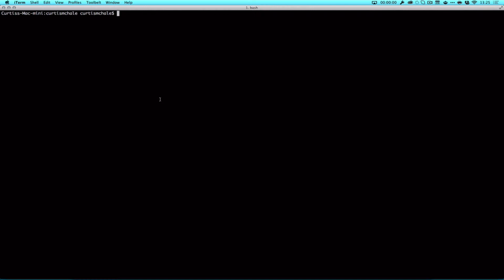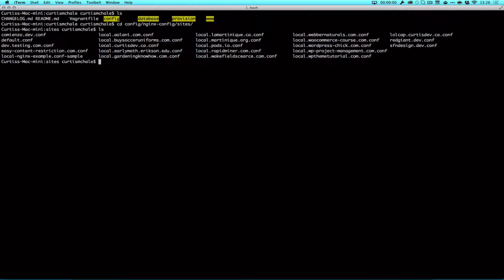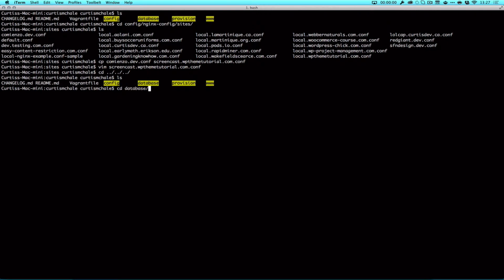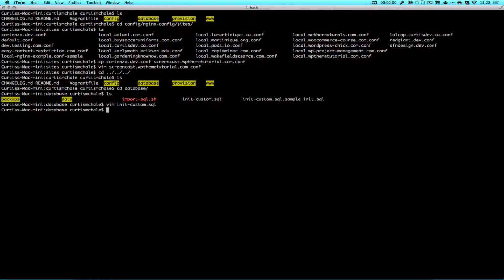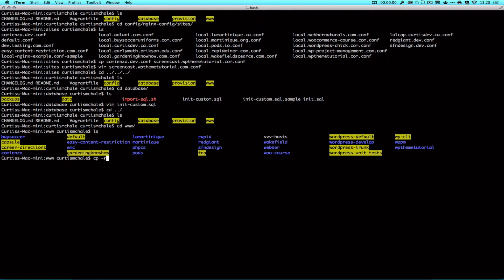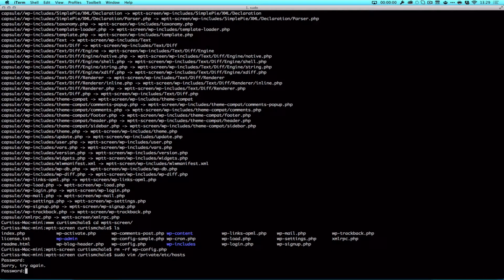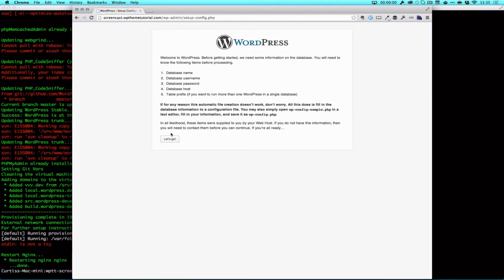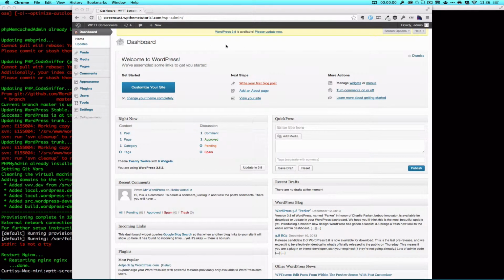Adding a site to your VVV install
Today we'll learn how to add a new site to your VVV (vagrant) install.